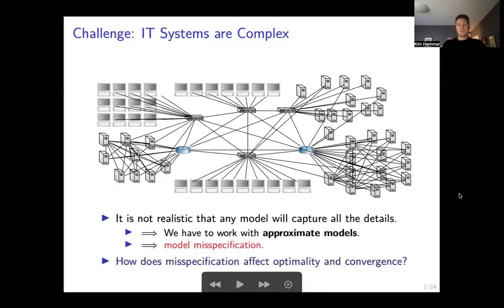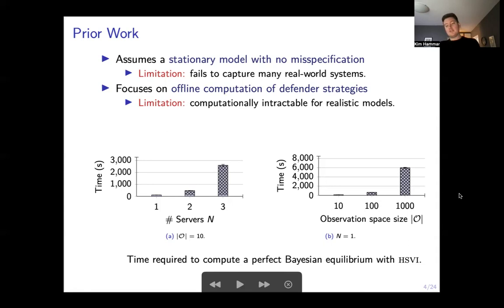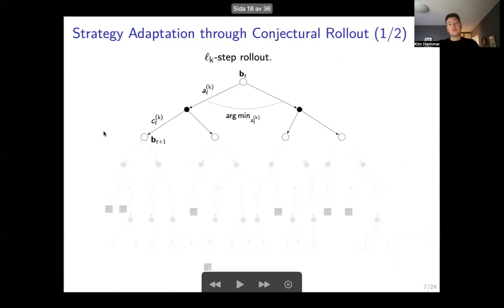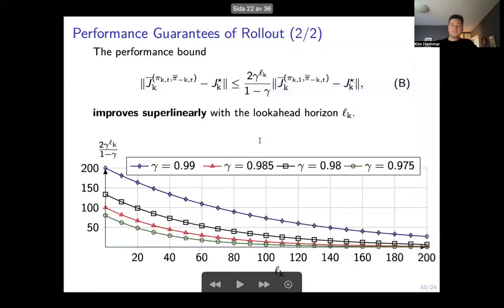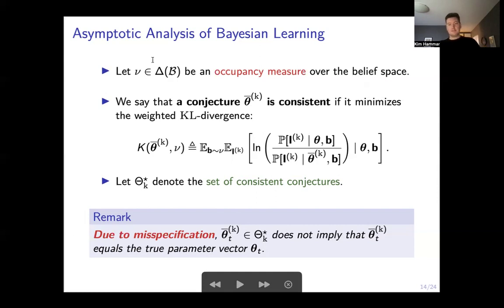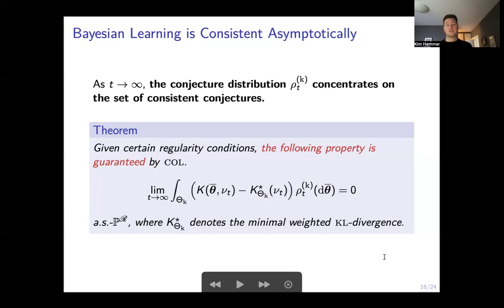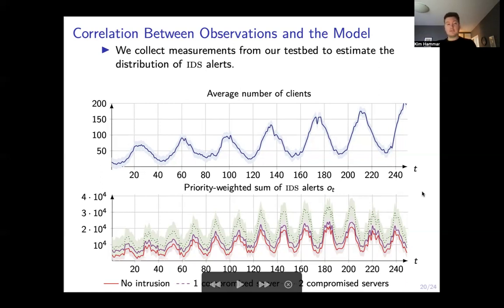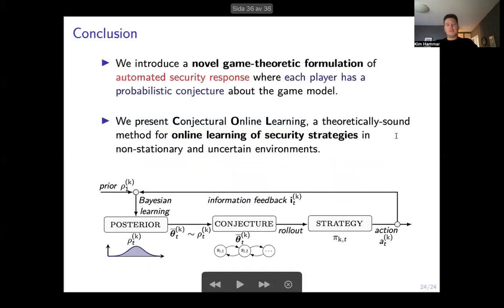Automated Security Response through Online Learning with Adaptive Conjectures